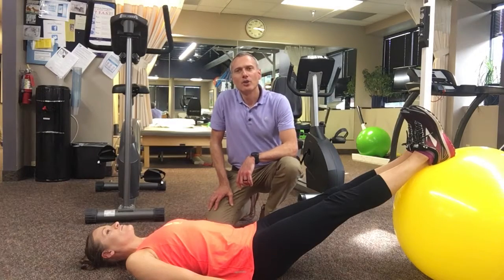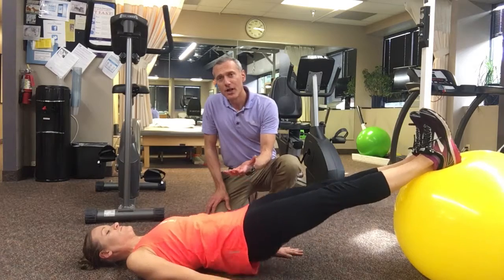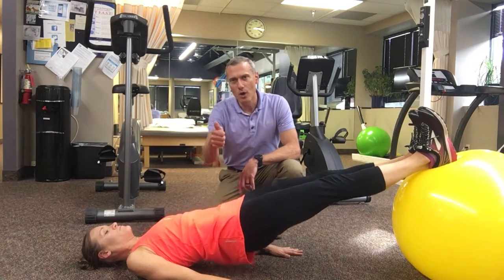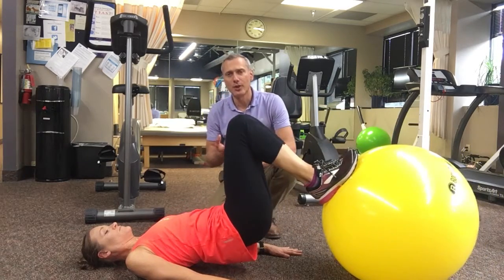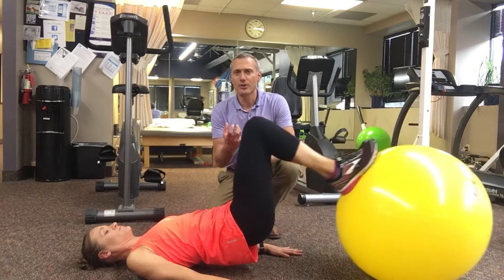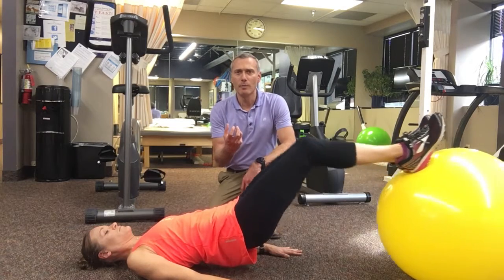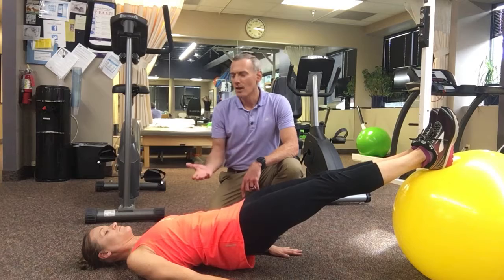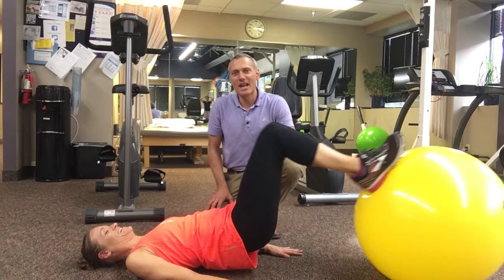8 Swiss curls on physio ball